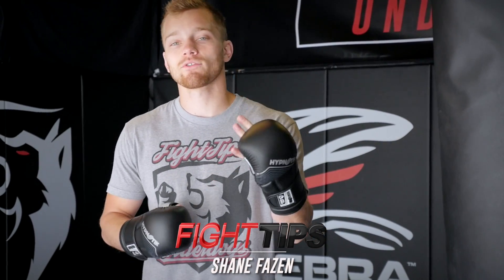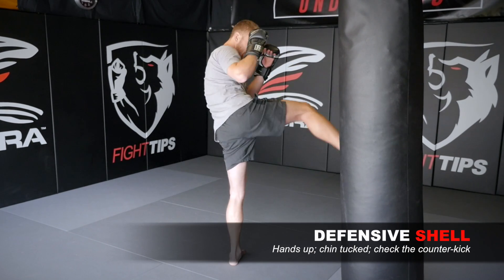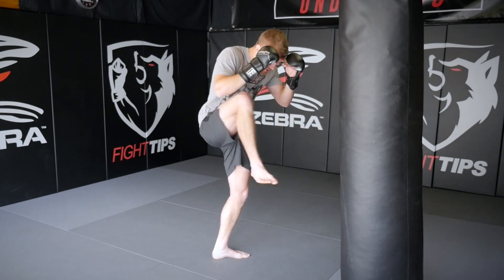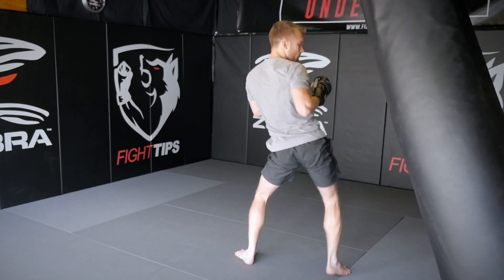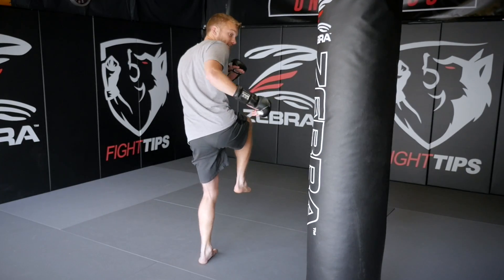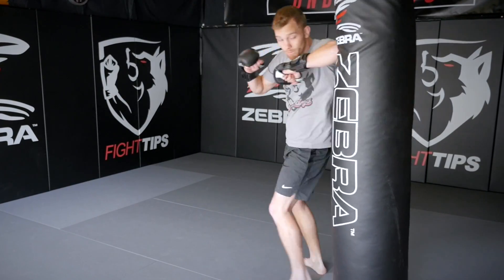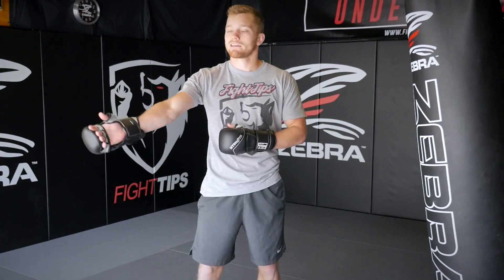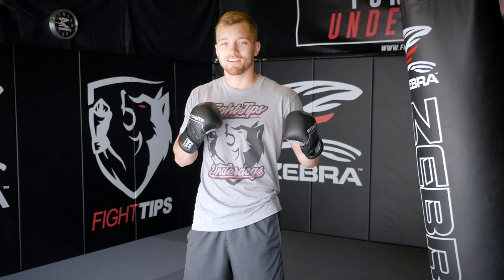3 Options After Missing a Roundhouse Kick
One of the most commonly thrown kicks is the roundhouse kick. However, if you're fighting an elusive opponent, you must know how to recover after missing! Here are 3 options, depending on the range, to follow up after you miss.